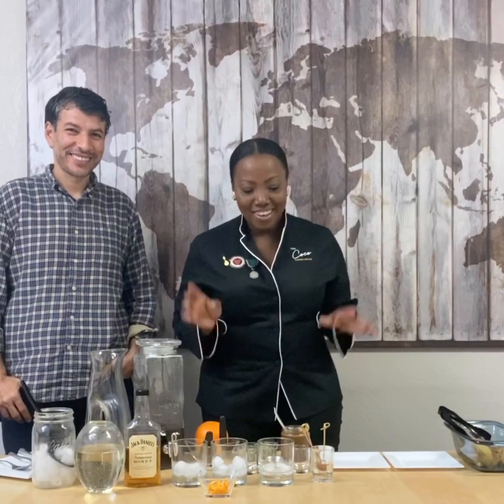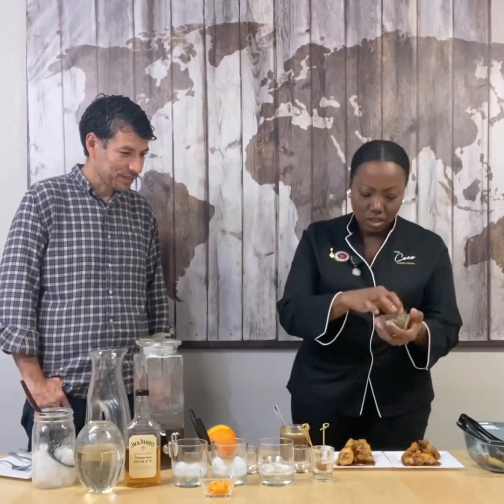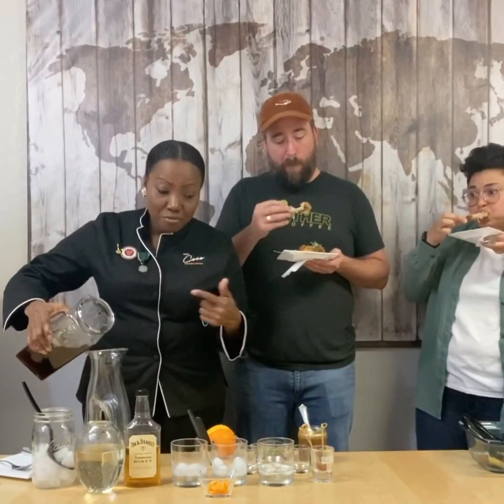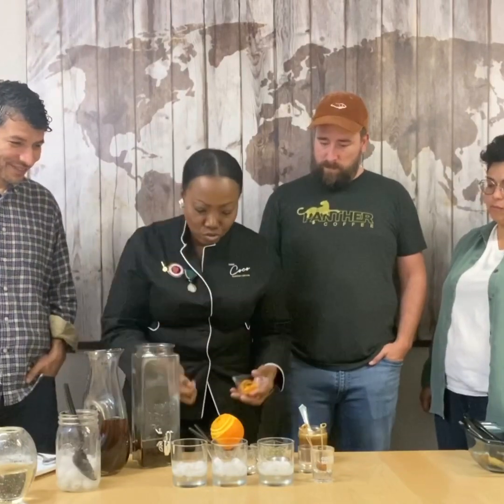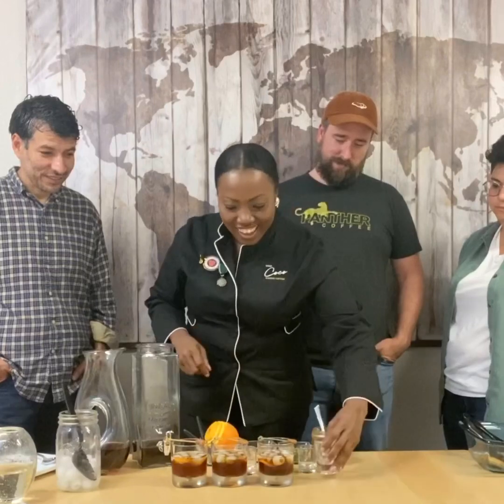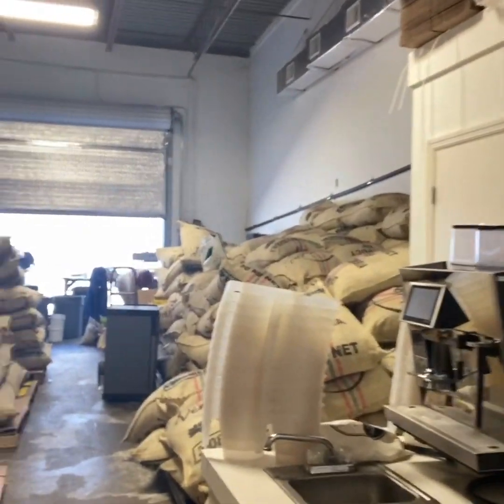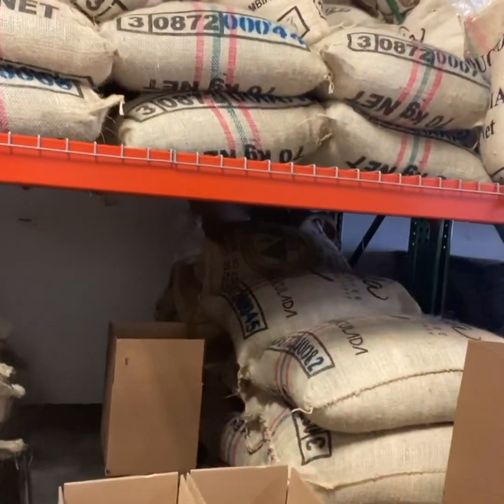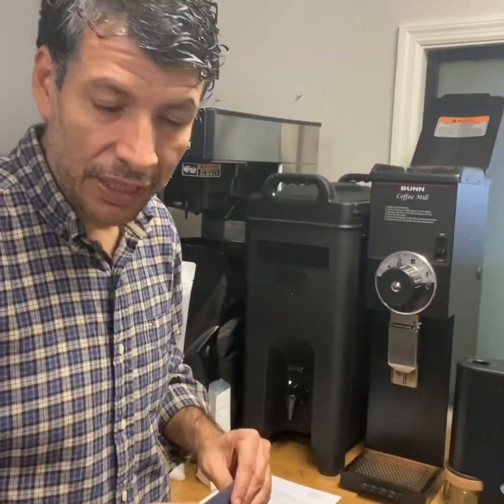Chef Coco at Coffee Matters USA. Cocktails & Sauces! coffee cocktails Part 2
Chef Coco transformed the java elixir into a fabulous cocktail & sauce for the Coffee Matters USA team. She was also given a tour of the coffee manufacturing house. coffee coffeematersusa adashofcocollc kareencocolinton chefcoco java cocktails sauces jackdaniels tennesseehoney adashofcoco.com